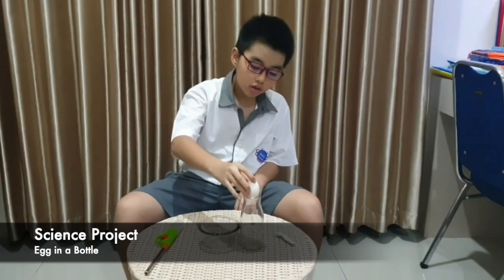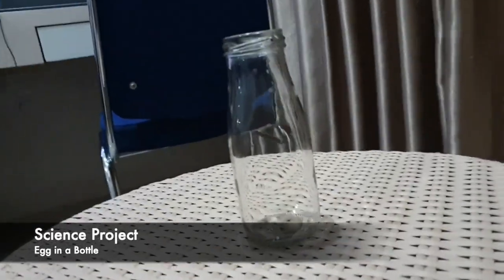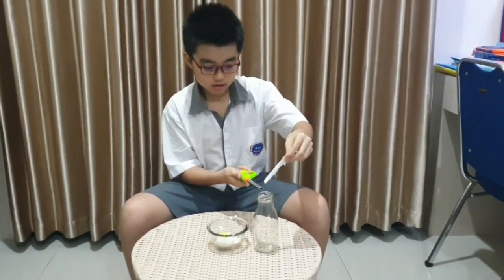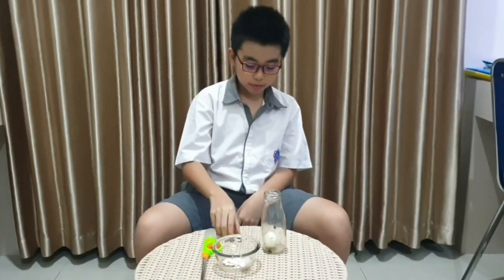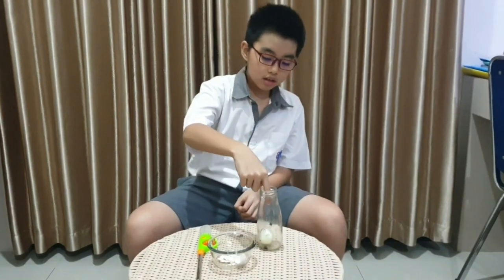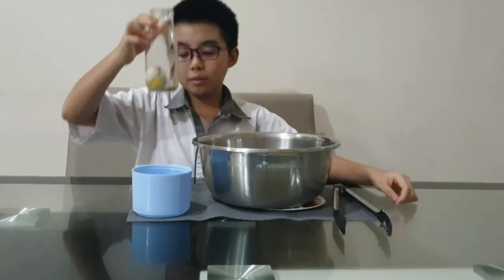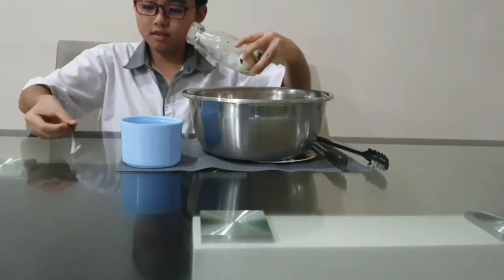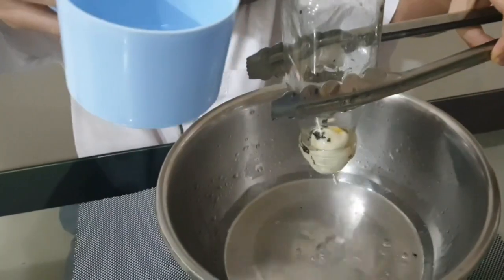Jansen's Egg-Bottle Experiments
Little scientists at Spa SoloRaya created projects at the near end of the school year. Grades are now being awarded to each of their outputs. To add fun to the already enjoyable experiments they did, they agreed to have a LIKES-VIEWS internal competition.

As Facebook won't allow uploads beyond the limit, we decided to put this via YouTube. At exactly NOON of FRIDAY [22 May 2020], winners will be declared based on the following:

*number of likes [1 point each]
*number of views [1 point each]

Here are the links to their video clips/science projects:

7.  Invisible Ink [to be edited with the link later]